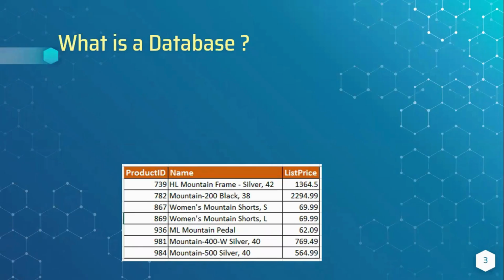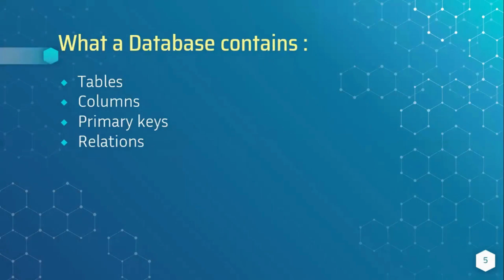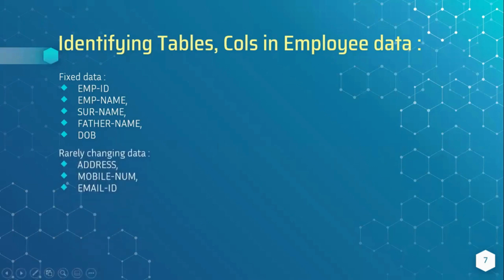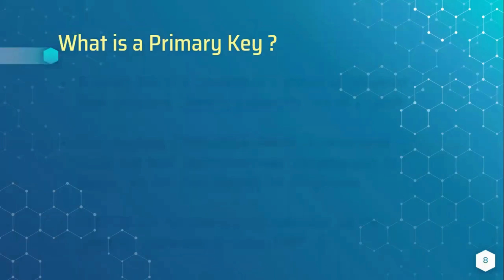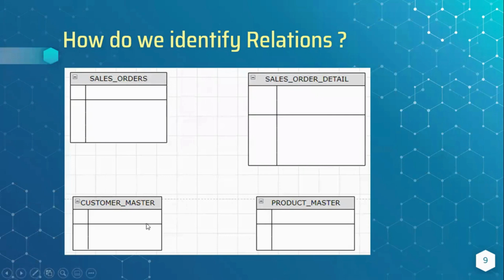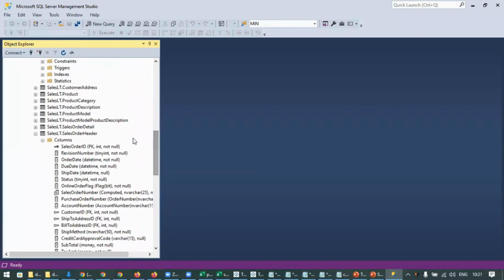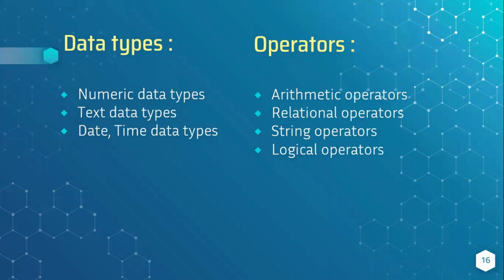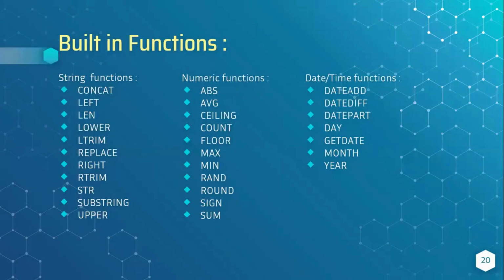Introduction to SQL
About @techlearniversity

Since opening in 2021, @techlearniversity have become masters of our craft. Our commitment to quality education, exceptional services and incomparable customer care keep our community coming back again and again. We never stop improving, and are continuing to expand our offerings across the world.

We have a rating of 4.9/5.0 in Google My Business.

Please check our ad from the Indian Cricketer Mr. Sourabh Ganguly

Tech Learniversity is offering the below services:

1.One to One Training
2.Certification Training
3.Training in batches
4.Overseas education
5.Overseas job assistance
6.Immigration Consultant
7.HR Services(Resource recruitment)
8.Freelancing services
9.Website development
10.Android App development
11.IOS App Development

How to Login to IOS App(My Institute)

Step 1. Download the My Institute app
Step 2. Enter the Org code: ZUSTC